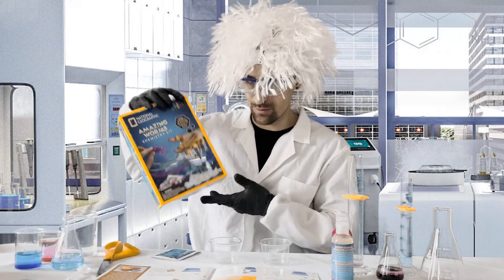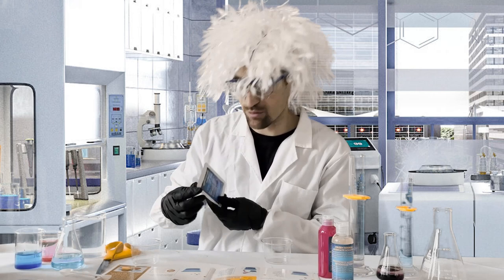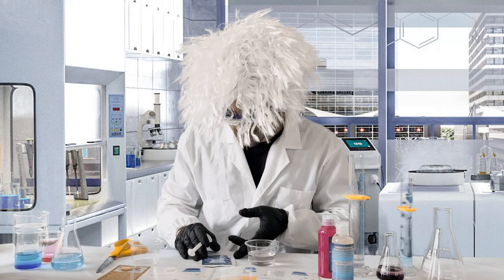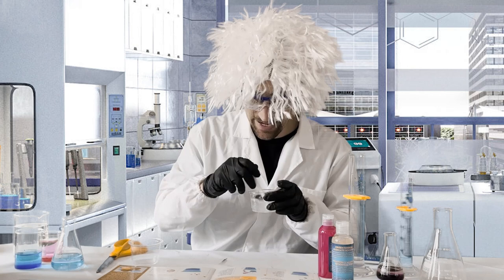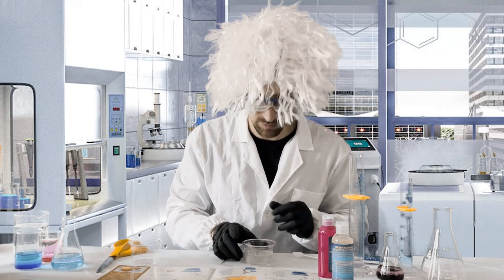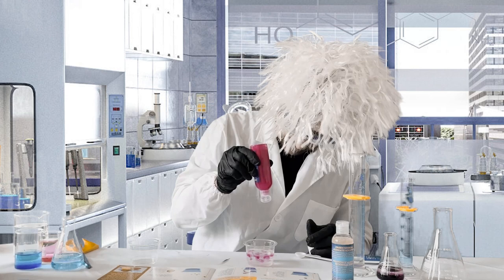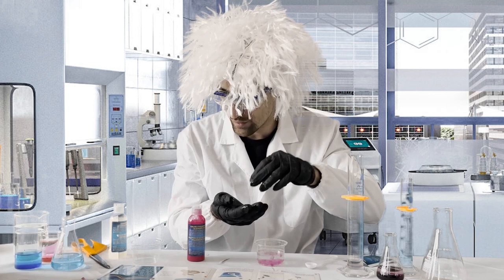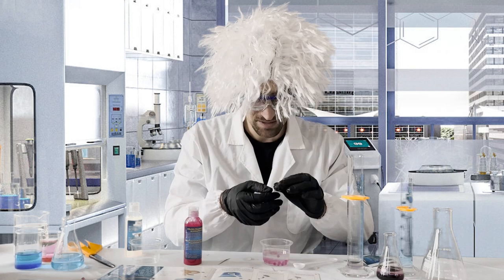National Geographic Amazing Worms - Worm Egg Chemistry Experiments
Come follow along our resident mad scientist Darius as he walks through the worm egg experiments found in the National Geographic Amazing Worms chemistry kit. This is a great way to teach kids chemistry with fun hands on learning.